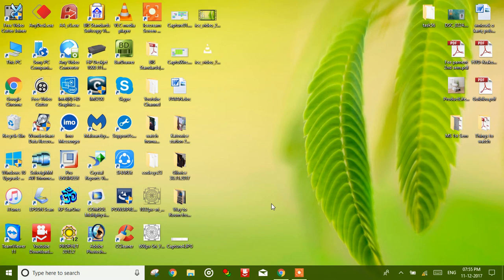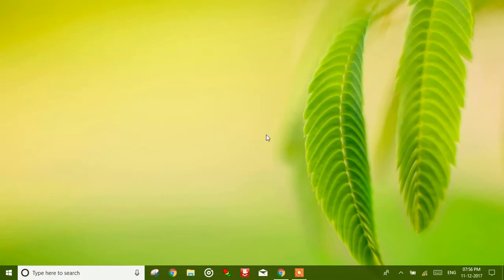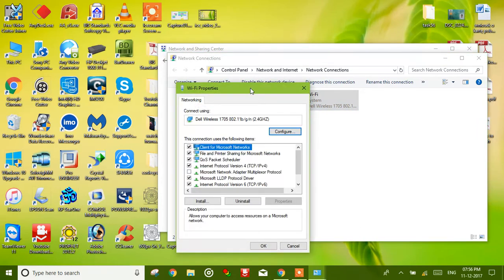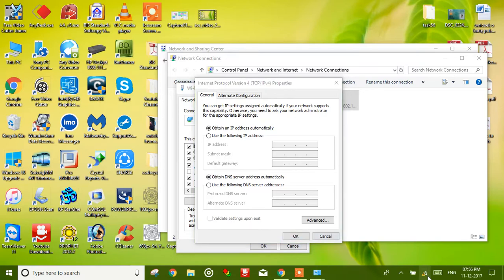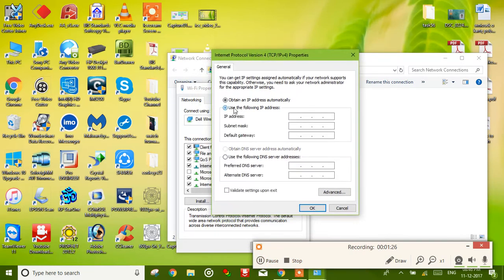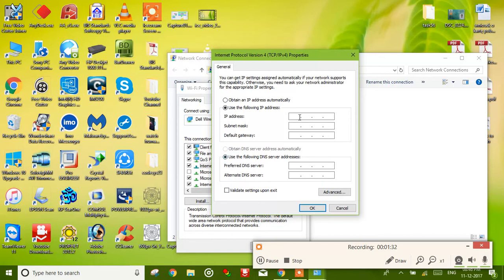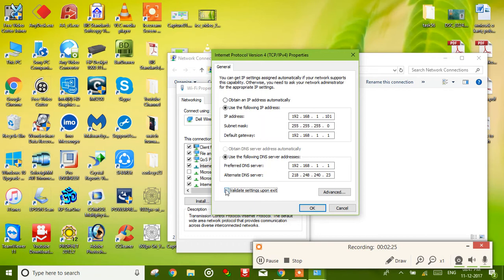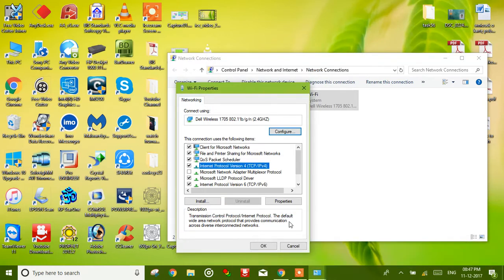WiFi connected, But no internet [Solved]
This problem occurs when you are connected to wifi router but you cant access internet

Please follow the steps in the video carefully.